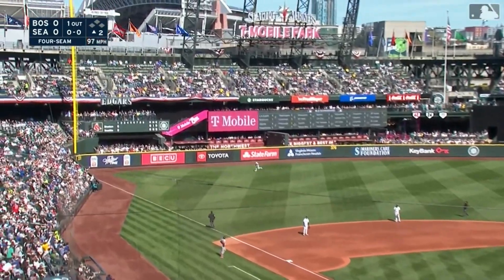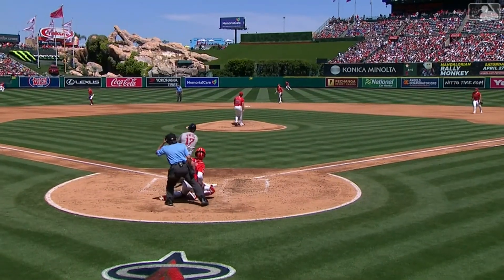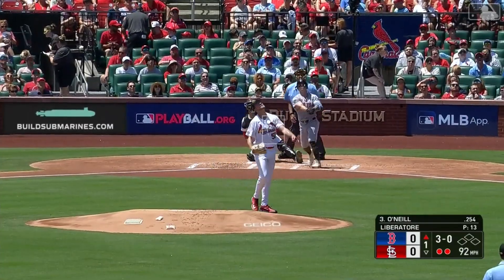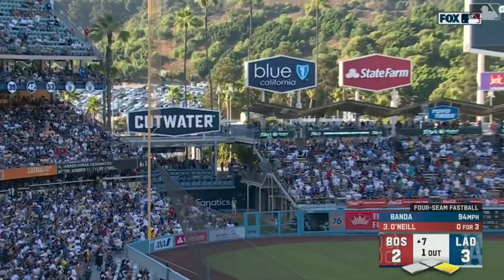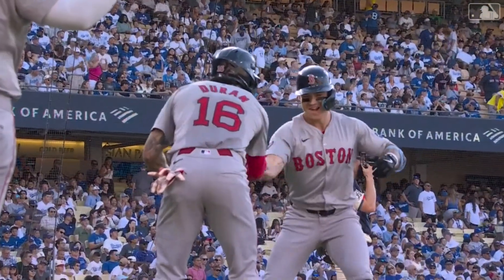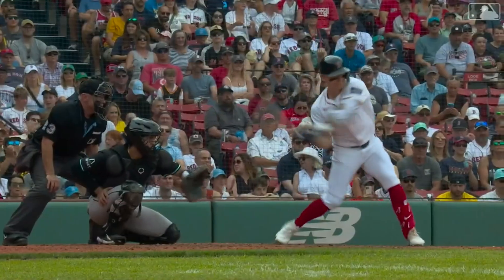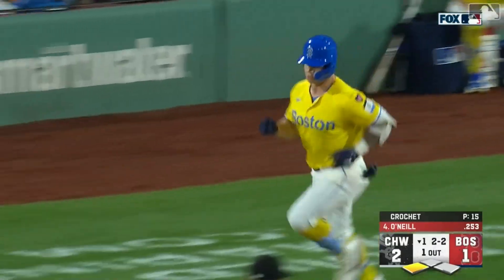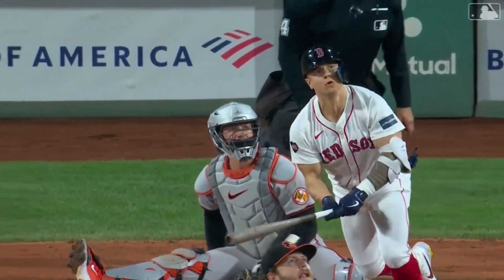All of Tyler O'Neill's 2024 Home Runs!